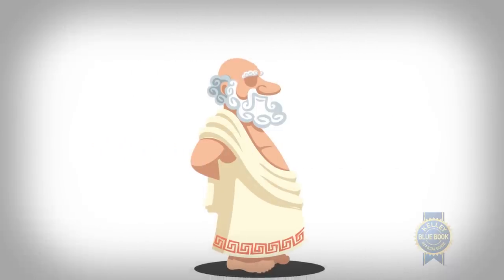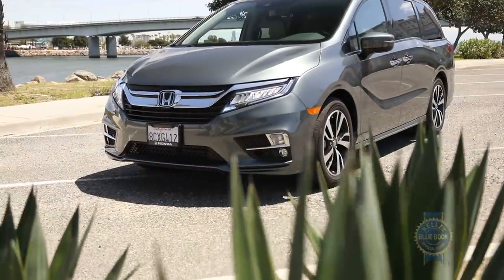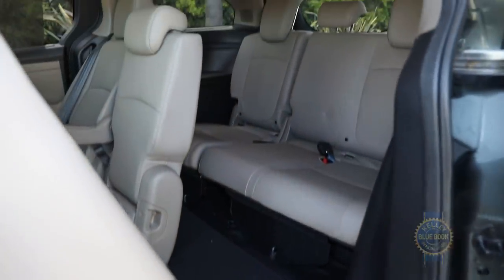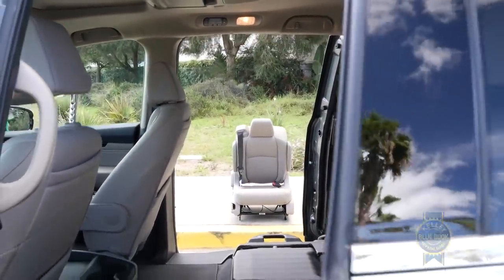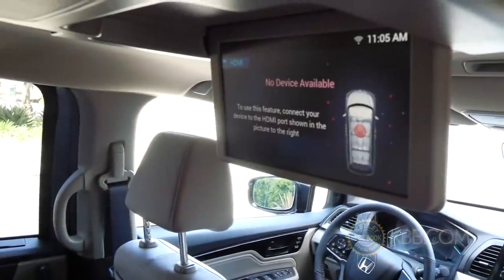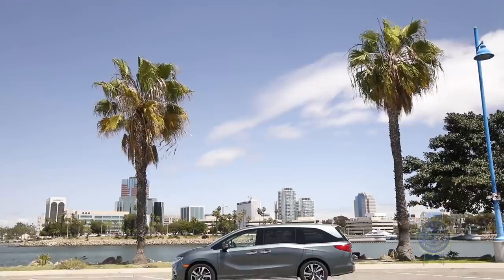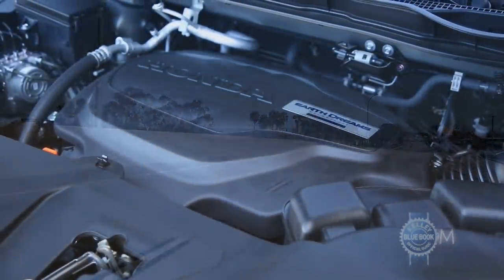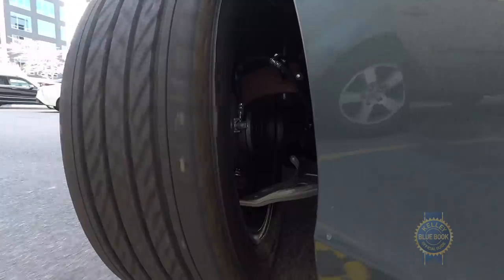2018 Honda Odyssey - Long-Term Ownership Intro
When we hear the word odyssey we think of epic journeys to exotic locations. While adding the 2018 Honda Odyssey into our long-term test fleet might not insure our editorial team of drives to far-away lands, it will give us the chance to answer some questions like, how good is performance and gas mileage on such a large vehicle and is this a car we want to drive if we're not hauling around kids, or furniture, or Noah's Arc? Well, we've got a year with it to find out, so join us on our adventure.